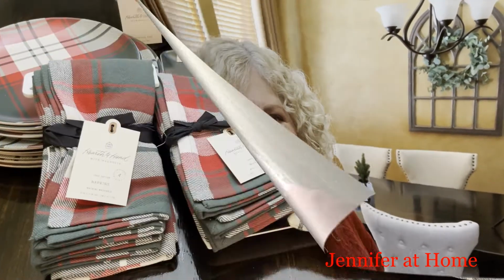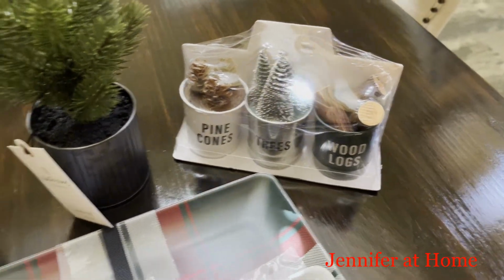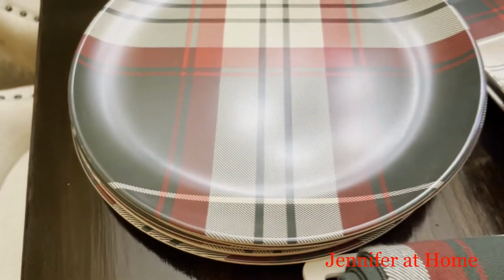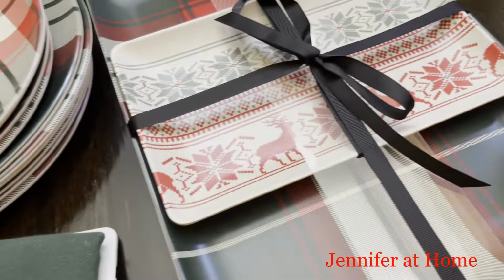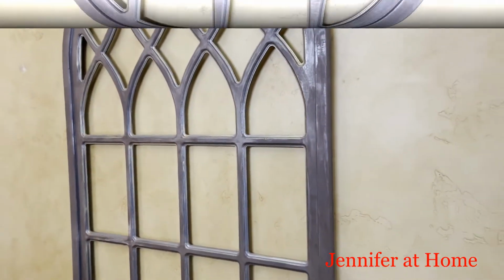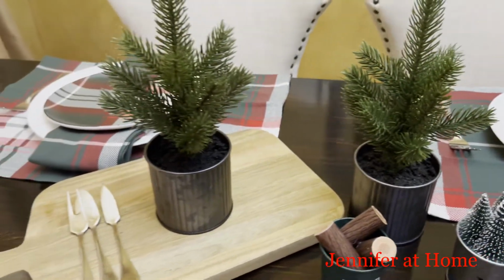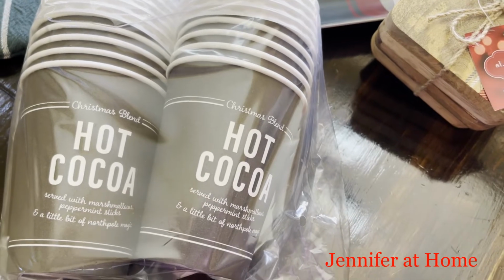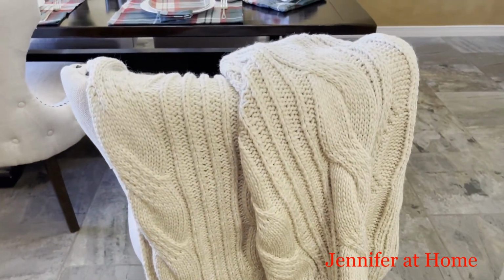CHRISTMAS DINING ROOM DECORATING, Tablescape, Hearth & Hand, Target Haul.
Welcome Everyone to my Home!  Thank you for joining me to start some Christmas Decorating.  Today we will be decorating my dining room and making a Christmas Tablescape.

If you are a new subscriber, I hope you enjoy the whole video. I wouldn’t want anyone to miss my upcoming videos.

Sarah’s Poshmark:
Poshmark.com/closet/@dressedbysarah